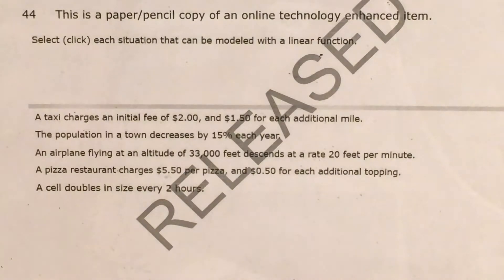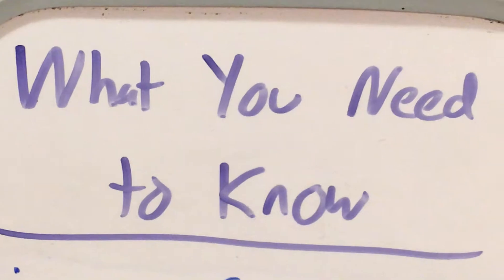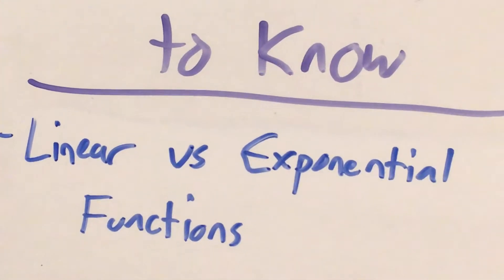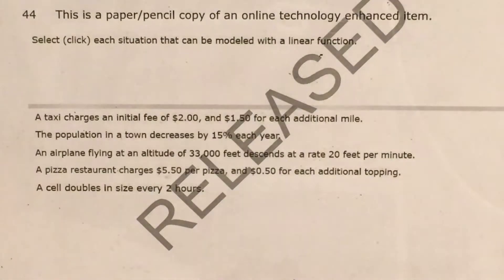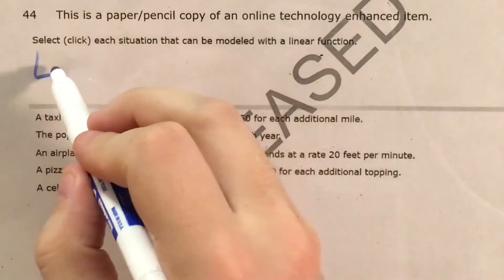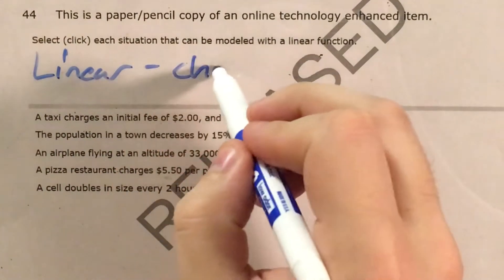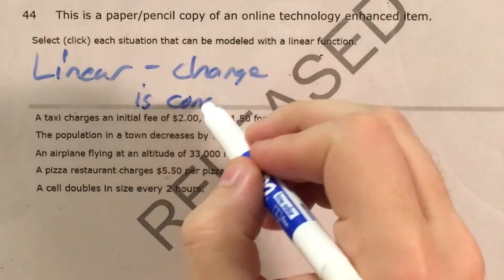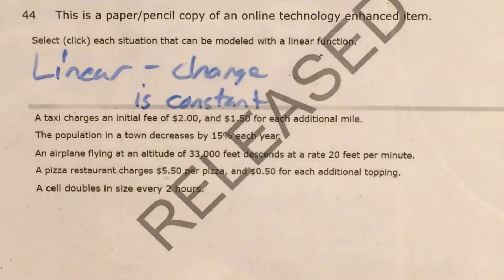NC Math 1 Released question 44 (released 2018 - 2019)